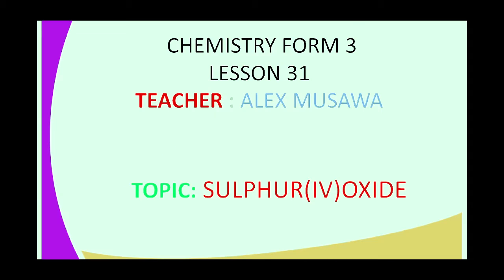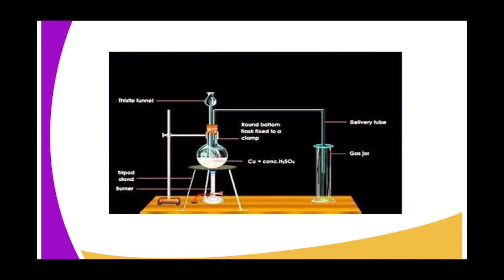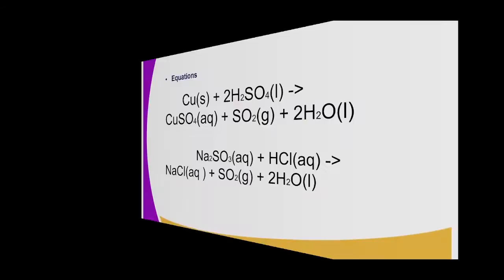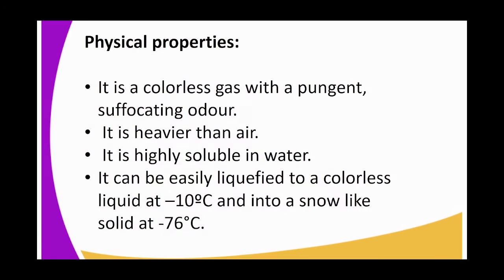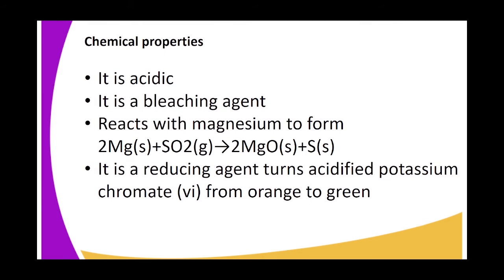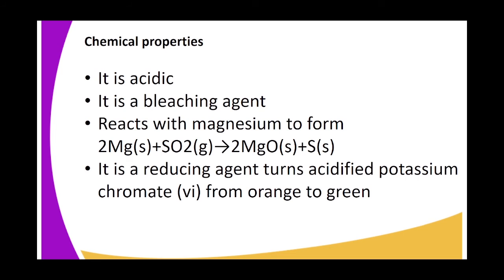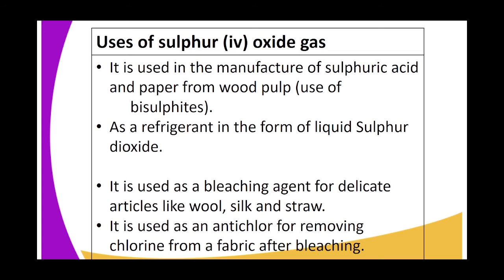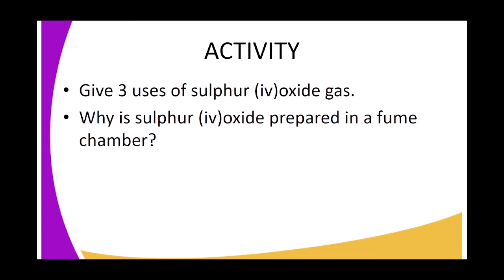FORM 3 CHEMISTRY LESSON 31 SULPHUR IV OXIDE